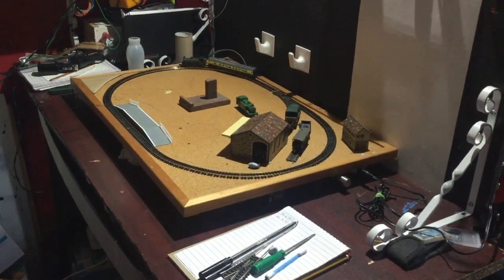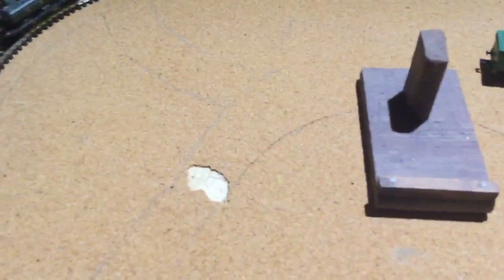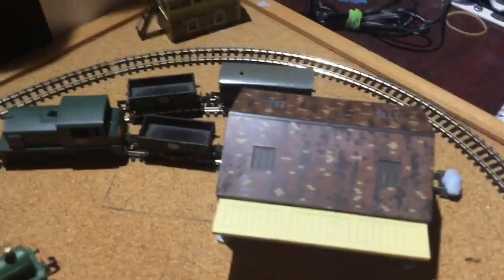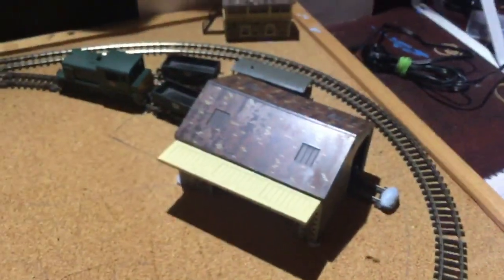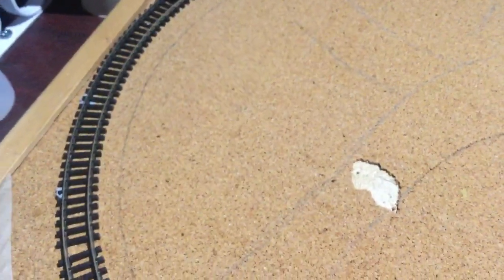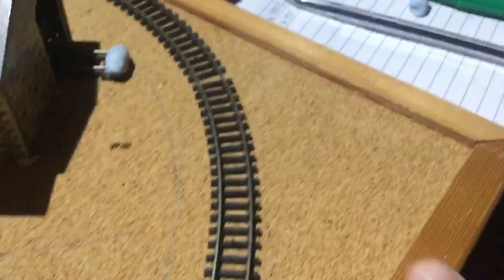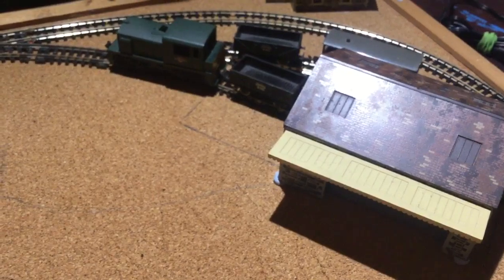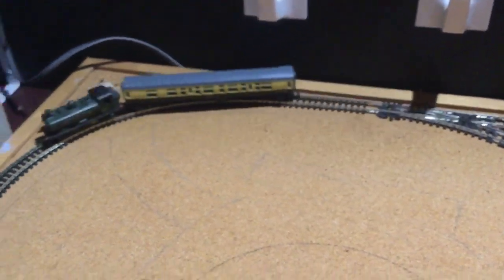New n gauge layout,18 January 2021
An introduction to the new n gauge micro layout that I am building.